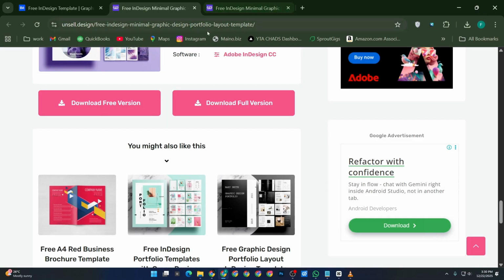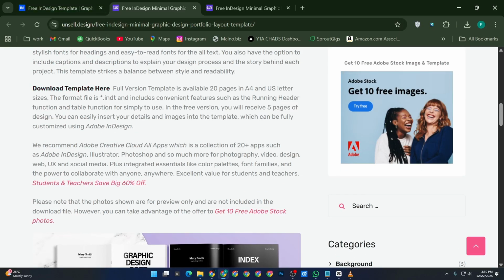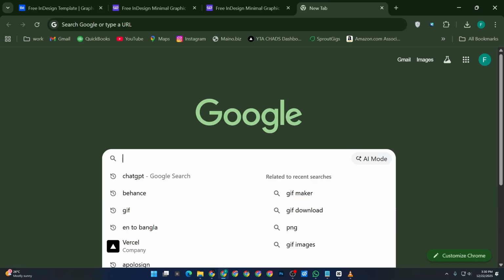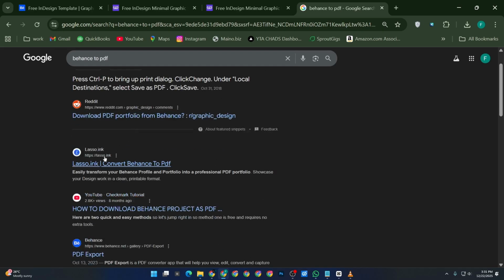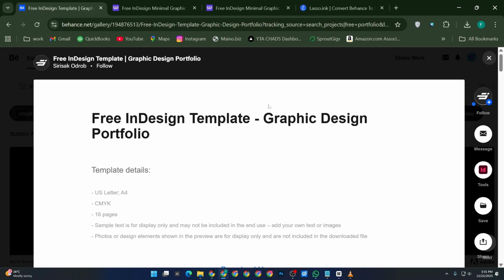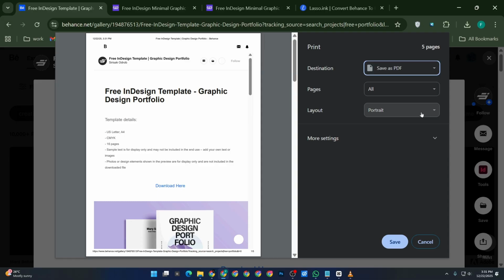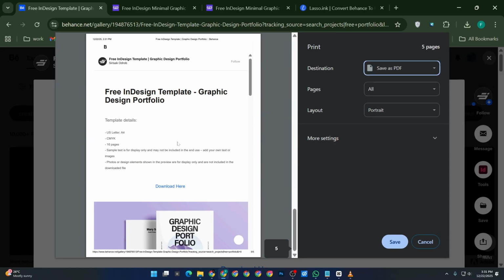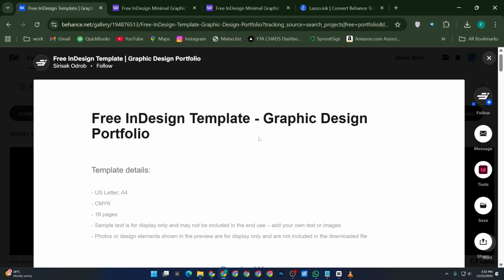How to Download Behance Portfolio as PDF – (2026) Step By Step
Learn How to Download Behance Portfolio as PDF by using Behance’s export options or third-party tools, saving your projects offline, and sharing your portfolio easily with clients and collaborators.